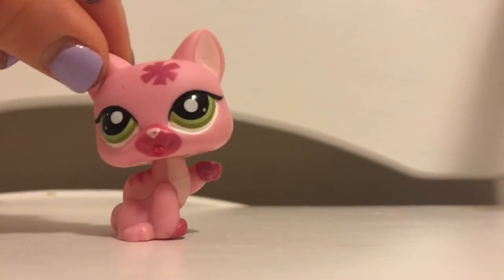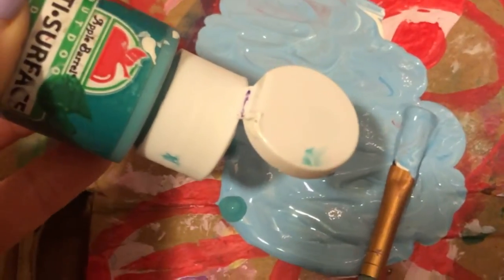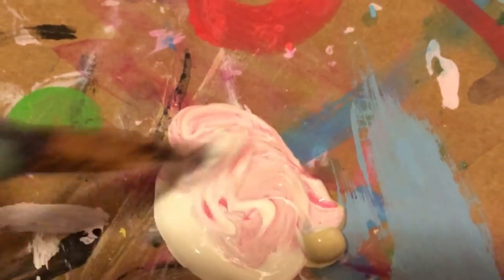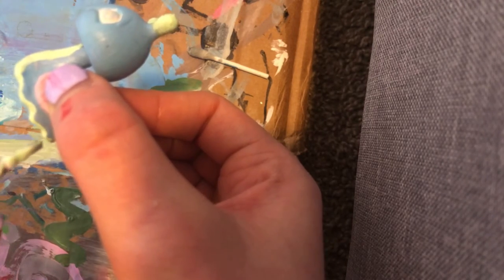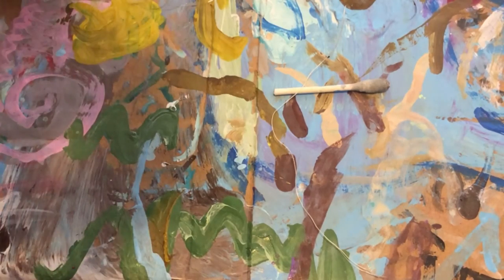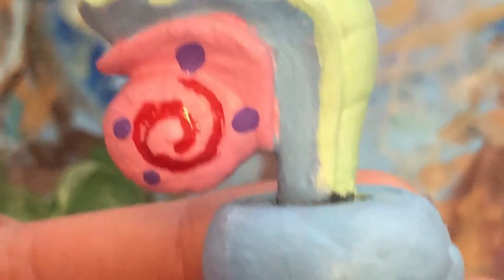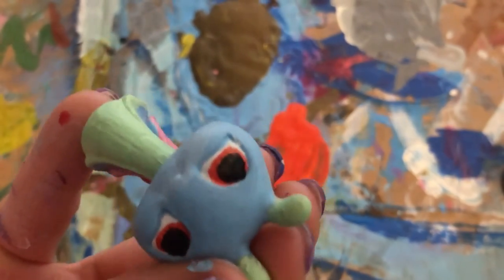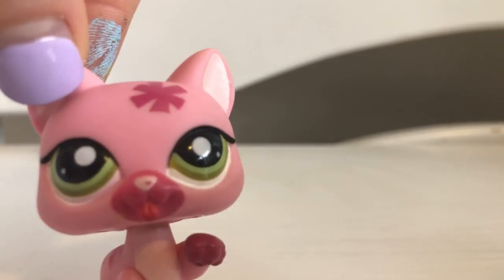Littlest pet shop Snail Custom !!